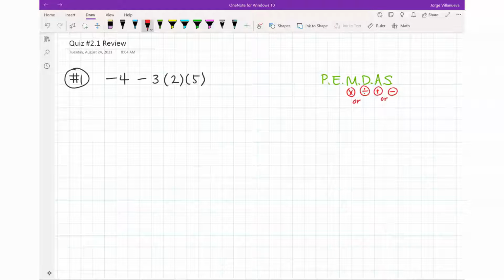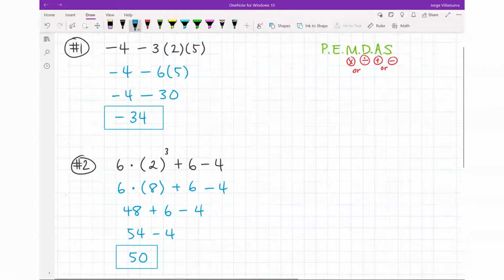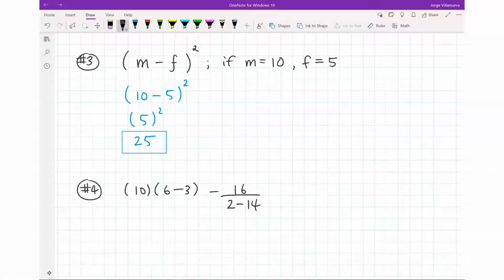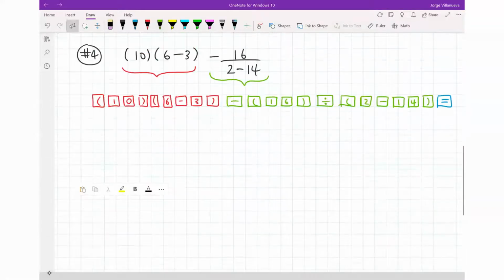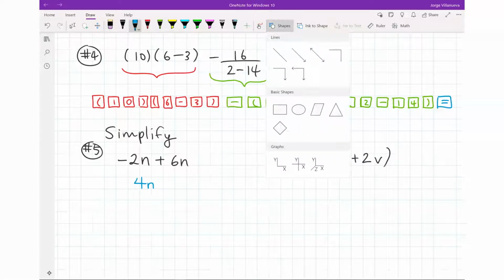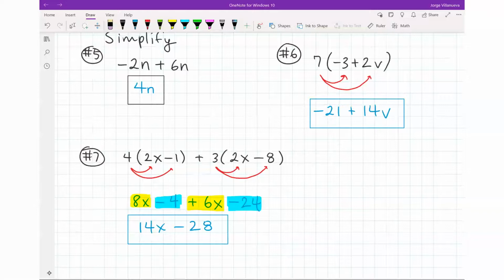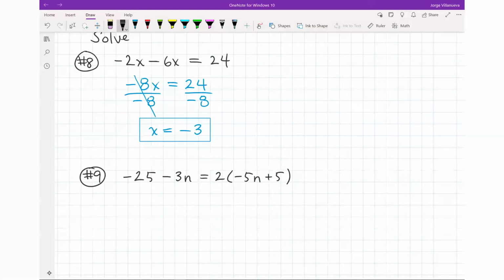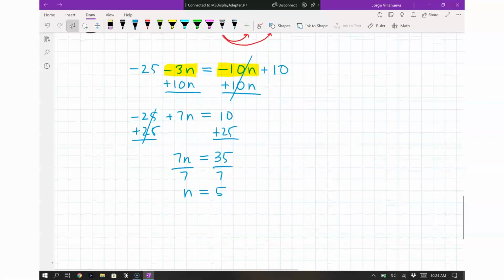Quiz #2.1 Review